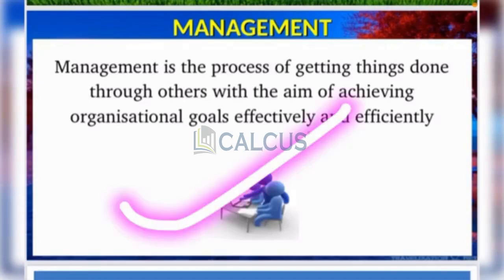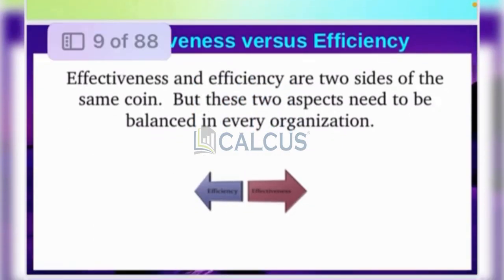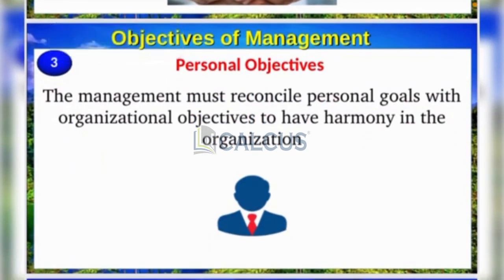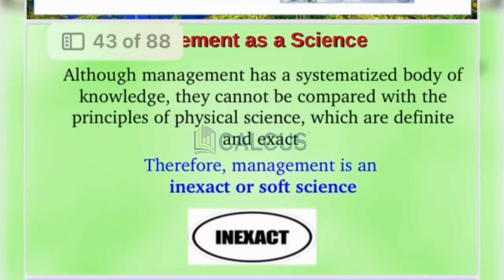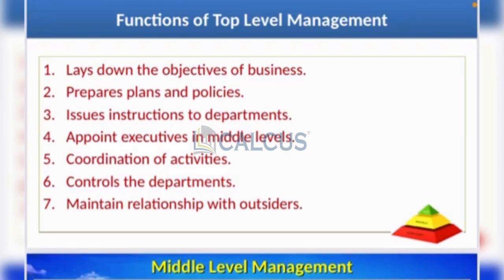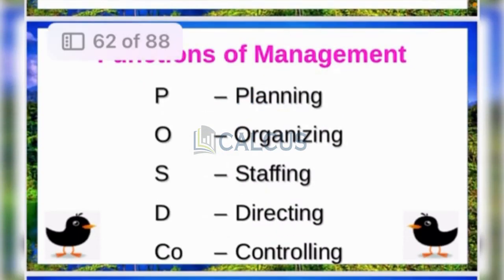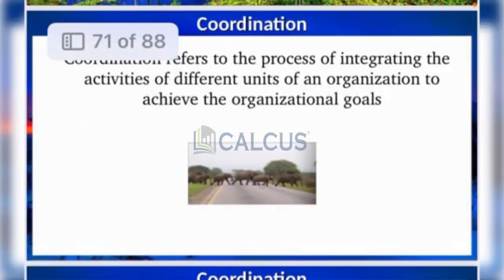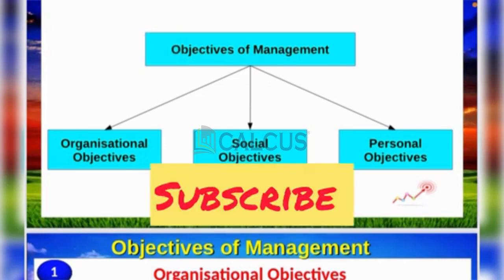🔥CHAPTER 1Nature and Significance of Management 2 business studies Important Questions answer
Address  :  Calcus Academy
                   Door No: 24/970 H & J, Second Floor, Sahara Arcade, KaloorRoad,
                    Mankavu Post, Kozhikode, Kerala 673007.